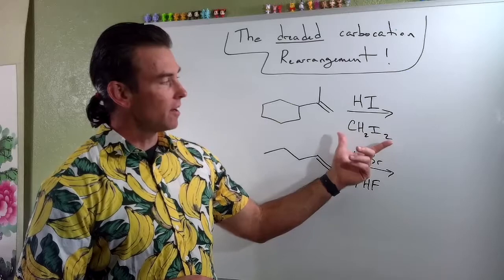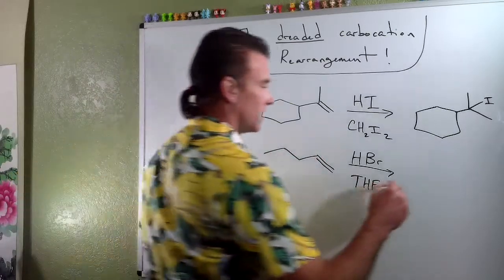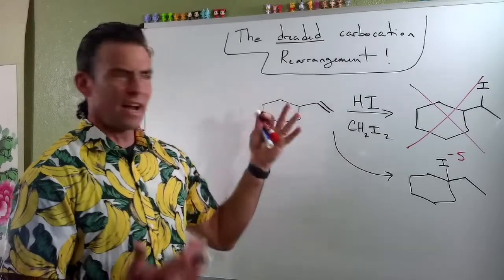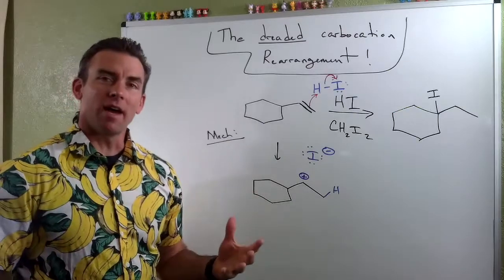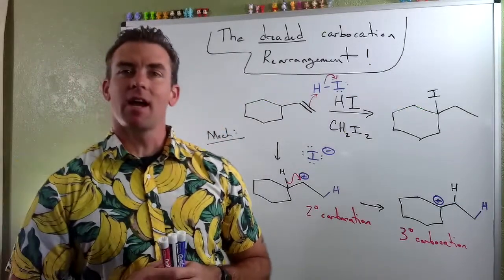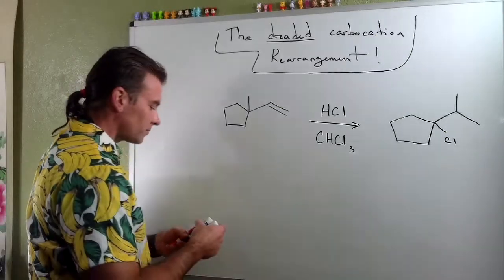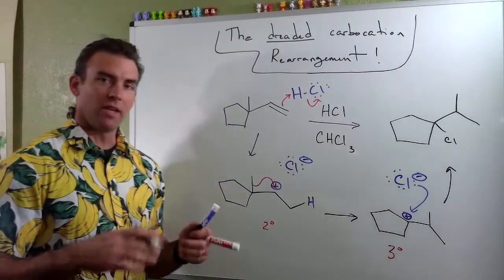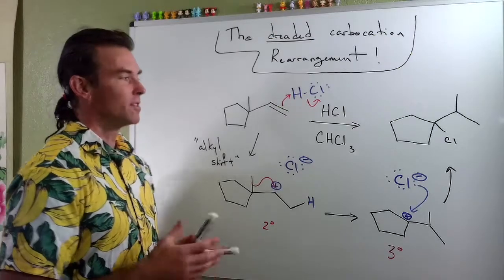Carbocation Rearragements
The dreaded hydride and alkyl shifts that rxns with carbocation intermediates can undergo...